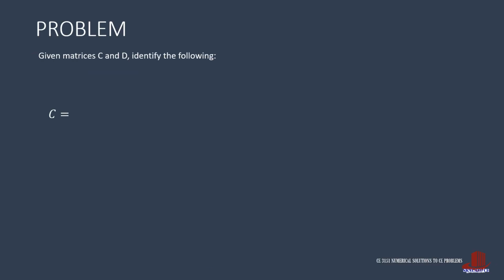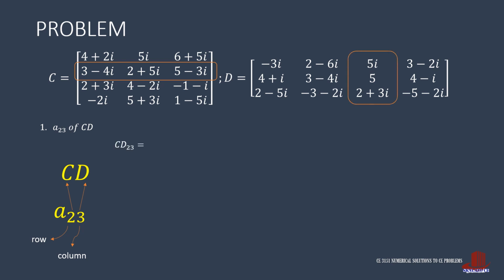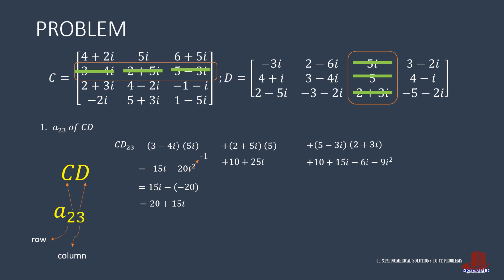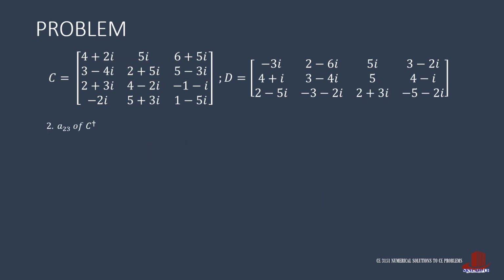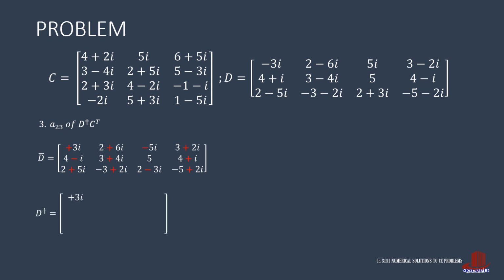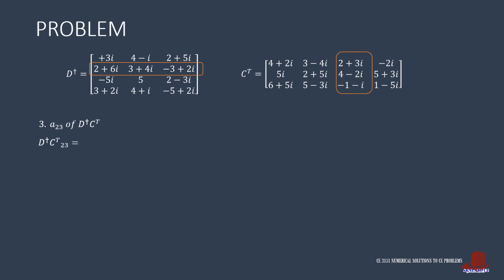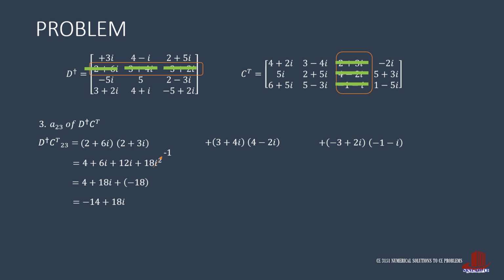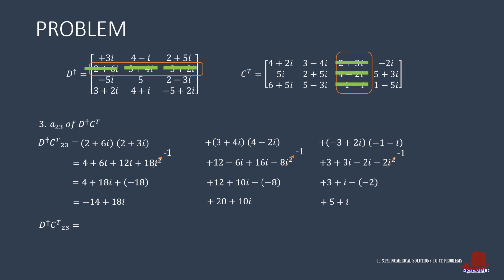MATRIX ALGEBRA: COMPLEX MATRICES MULTIPLICATION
The video shows an example of multiplying complex matrices.